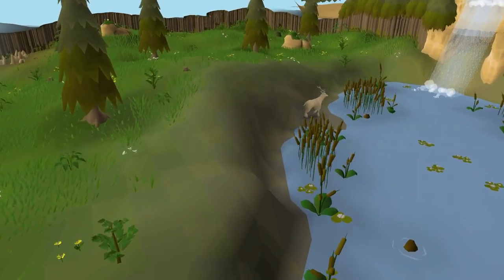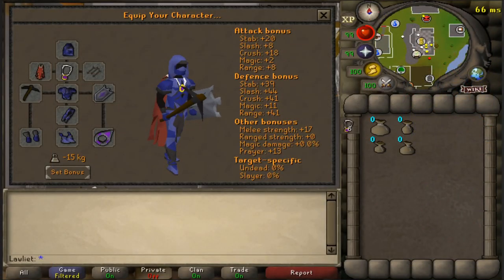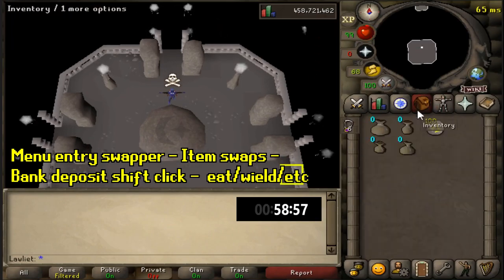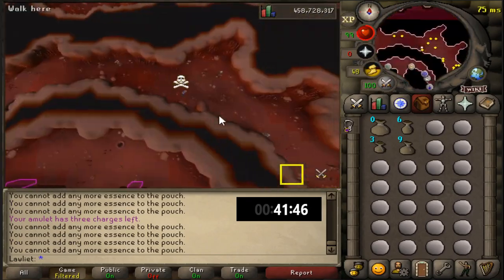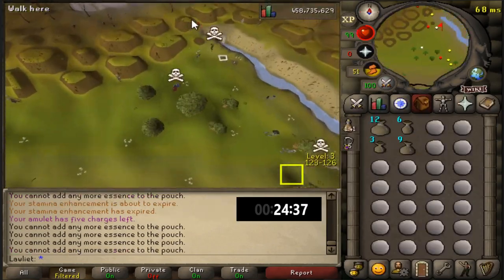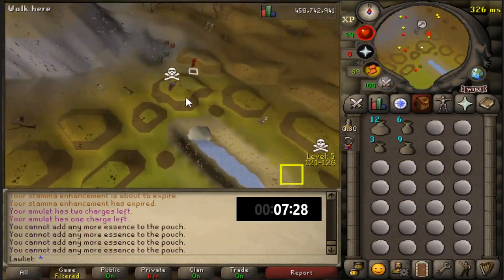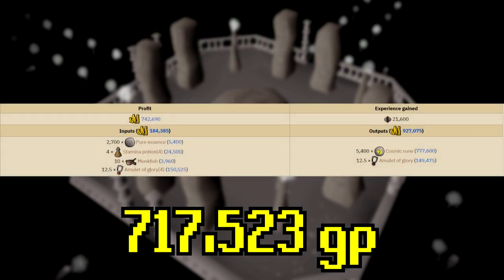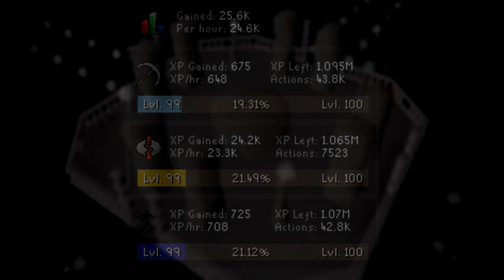Crafting Cosmic Runes | Testing OSRS Wiki Money Making Methods